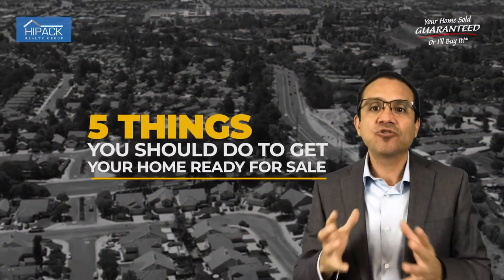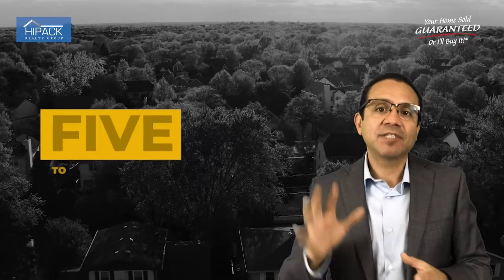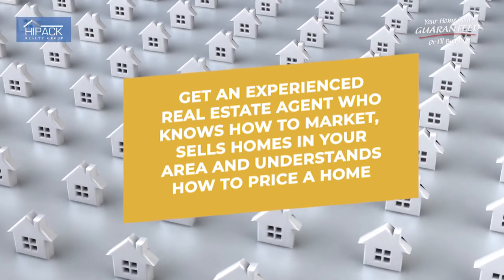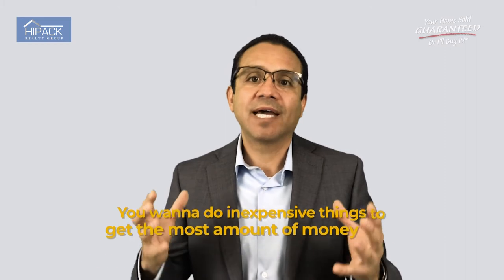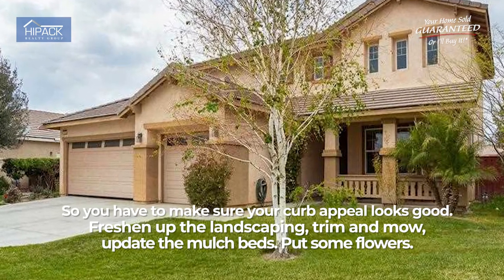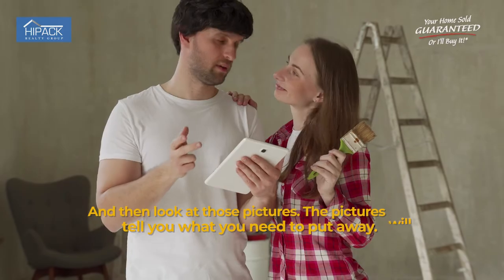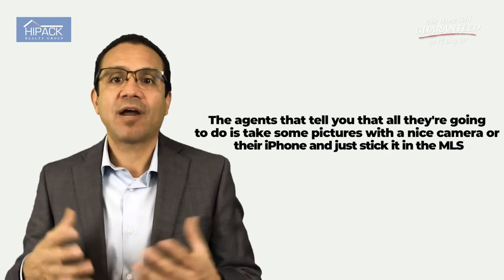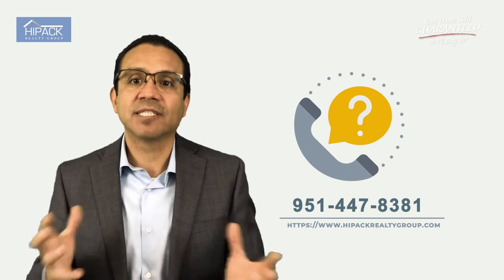How to Sell Your House Fast & For Top Dollar!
SELL YOUR HOME FAST and for TOP DOLLAR
Before listing your home, order this Free Report that reveals 27 tips to give you the competitive edge.